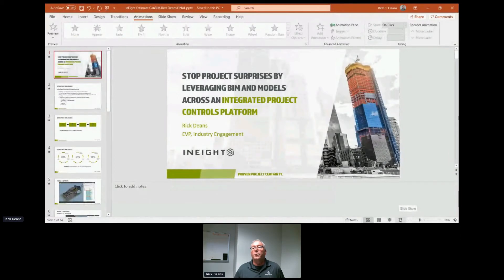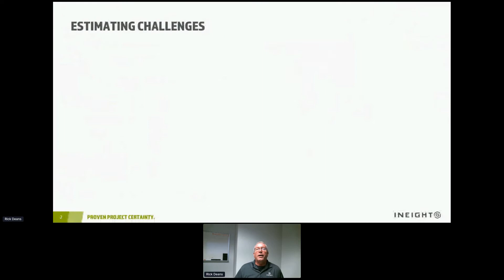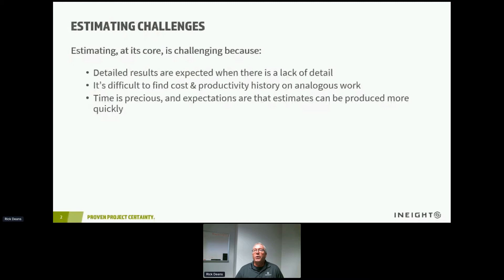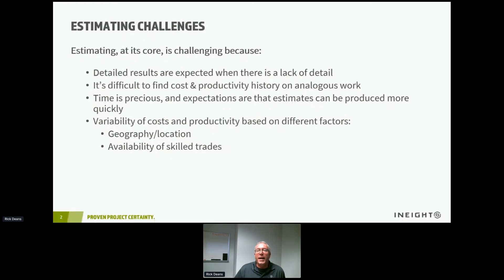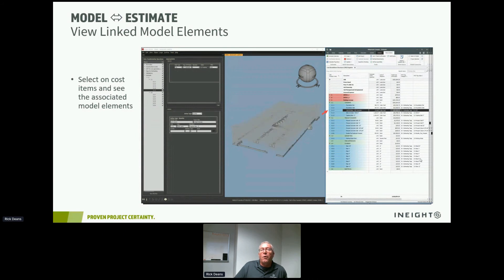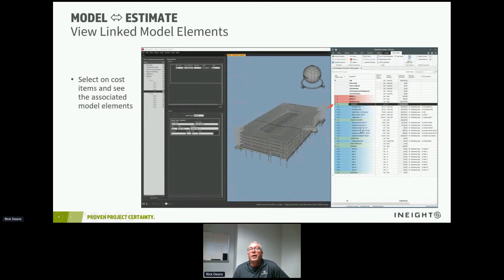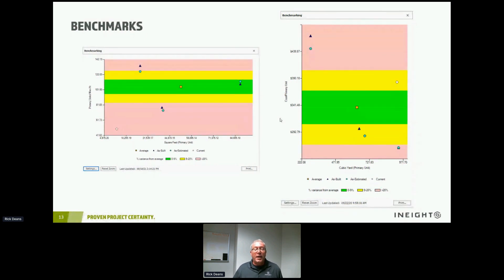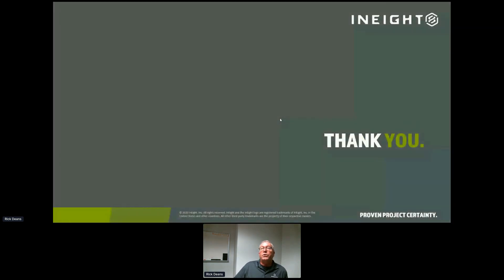Stop Project Surprises by Leveraging BIM and Models Across an Integrated Project Controls Platform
Presented at Technical Summit for Estimators - Emerging Construction Estimating Technology on August 25, 2021

Presented by
— Madison Garni, Consultant - Americas for iTWO costX

Summary
Over the past few years, we’ve moved from a state of “I can’t get my hands on good data” to “I’m overwhelmed with data coming at me from all angles!” During this presentation, you’ll learn how to sift through the noise and prioritize the data sources that will be most impactful for your construction estimates, and more importantly, leverage that data to produce accurate estimates that are validated by your own performance history.

Does it sound too good to be true?

Join InEight’s Executive Vice President Rick Deans as he explores InEight’s purpose-built integrated project controls platform and demonstrates how customers can create a truly data-driven estimating office.

You will learn how you can build more accurate estimates by:
— Leveraging your historical estimates and “as-built” costs and workforce hours for similar work.
— Keeping the cost estimate tied to changes in the model as Engineering goes through its design iterations.
— Visualizing the impact of changes and what-if scenarios on the project’s budget as new scope is being considered.